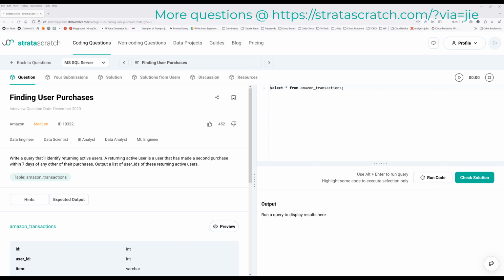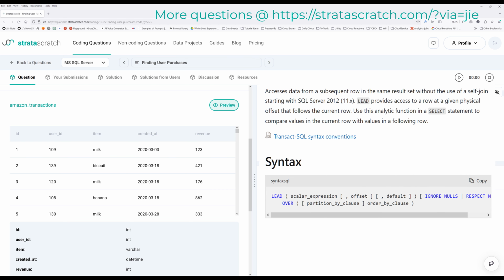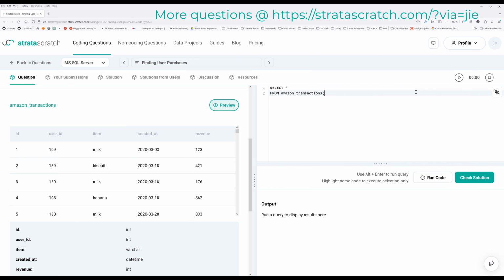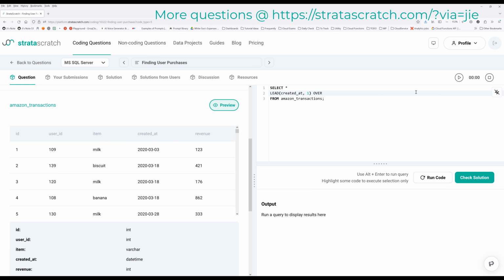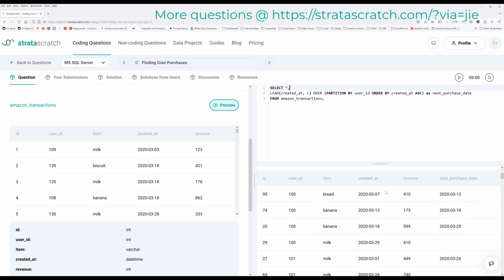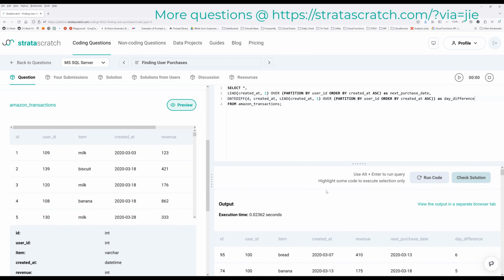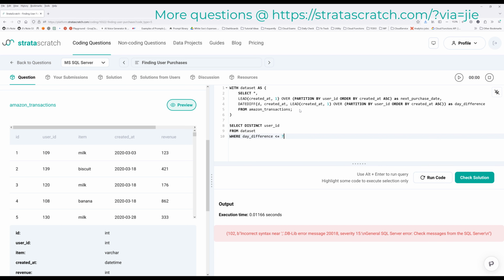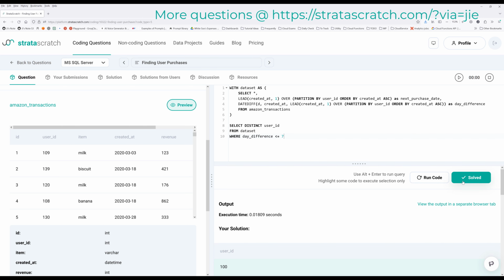Data Analyst Interview Questions & Answers | SQL #10322 (Level: Medium)